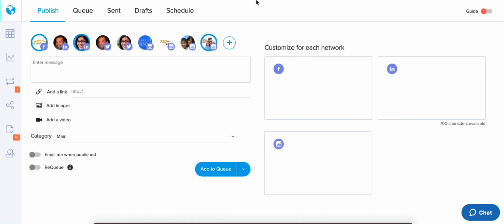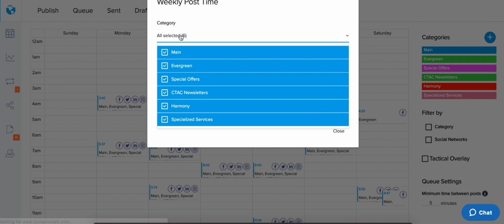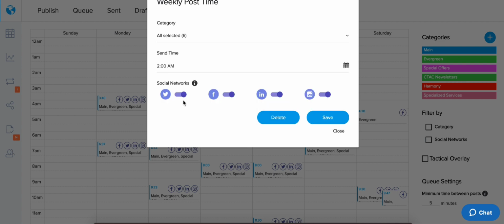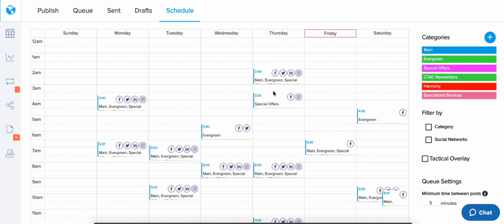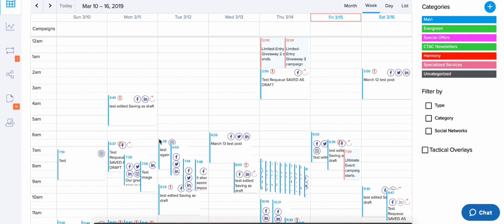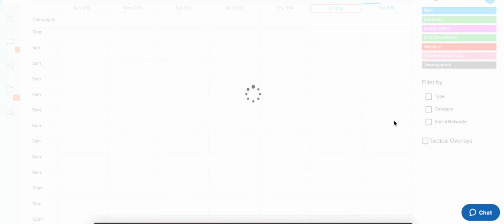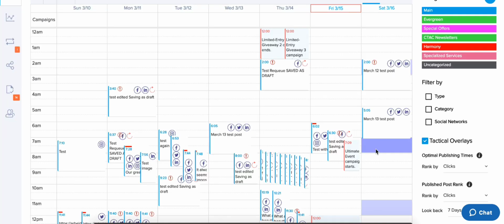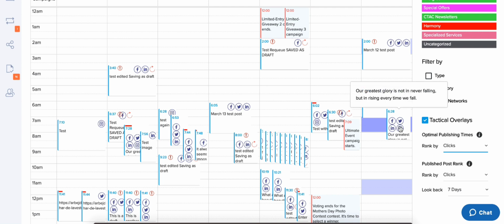Learn more about our publishing features.